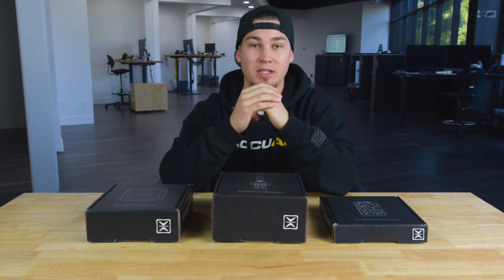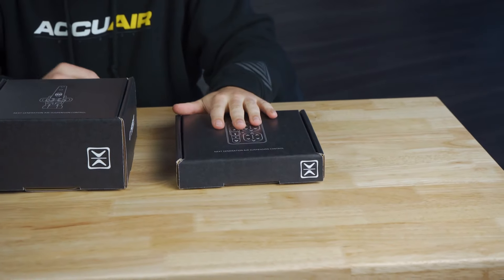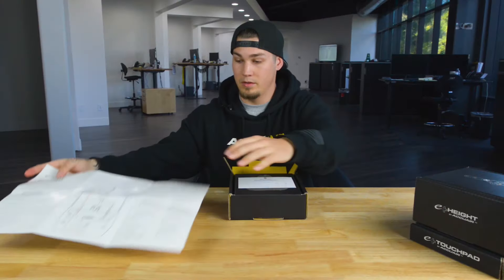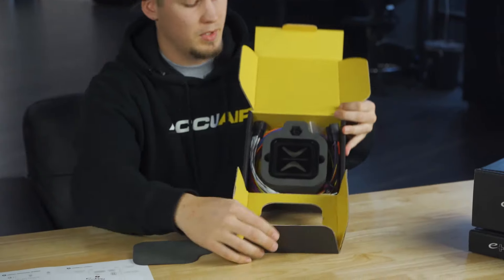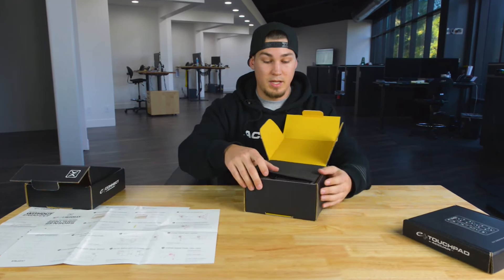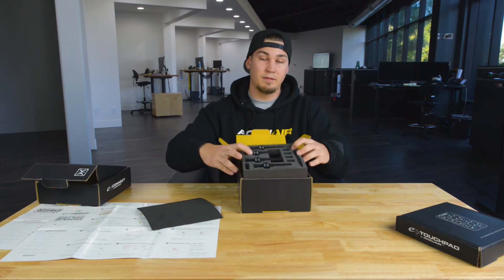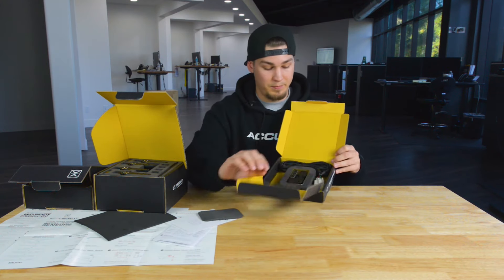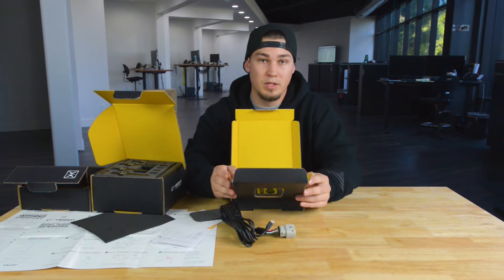e-Level+ Unboxing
Check out the unboxing of e-Level+ to see what completes e+CONNECT, e+HEIGHT, and e+TOUCHPAD.